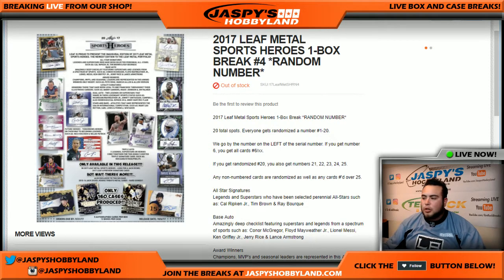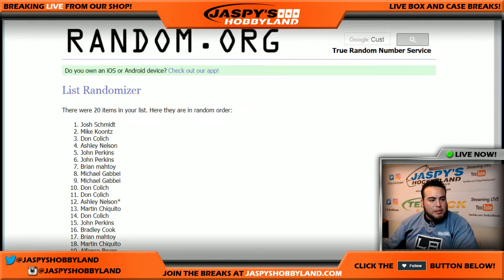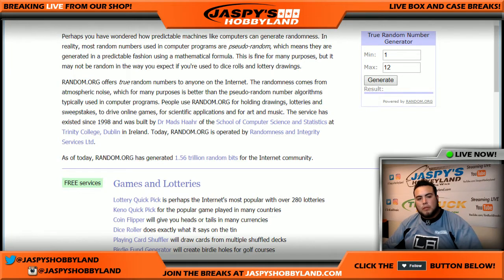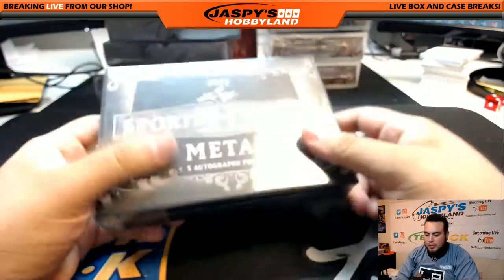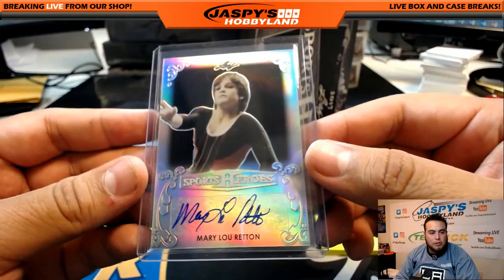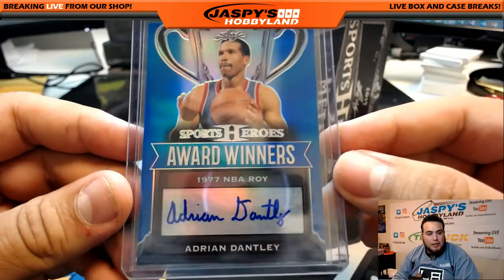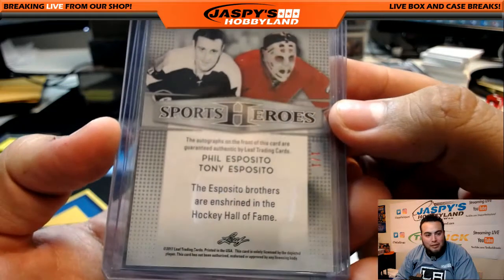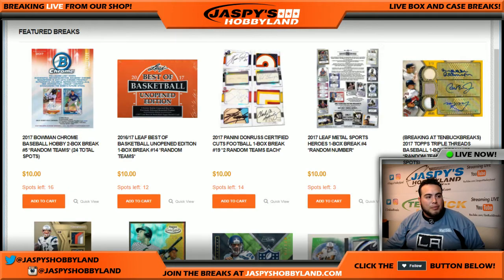10/11/17 2017 LEAF METAL SPORTS HEROES 1-BOX BREAK #4 *RANDOM NUMBER*